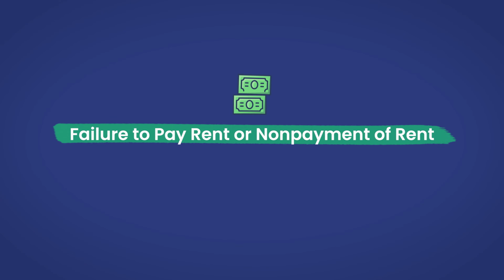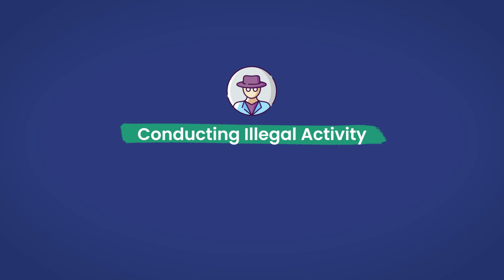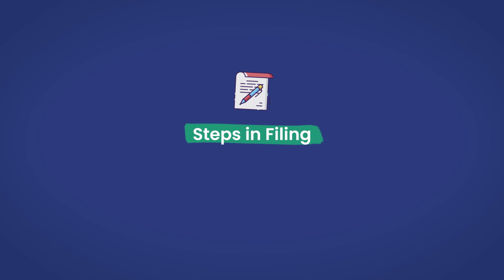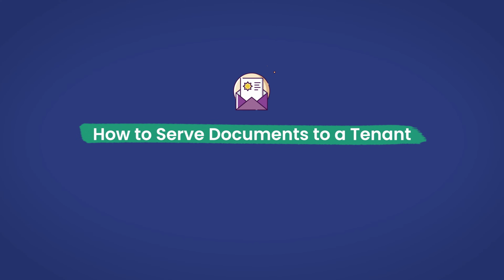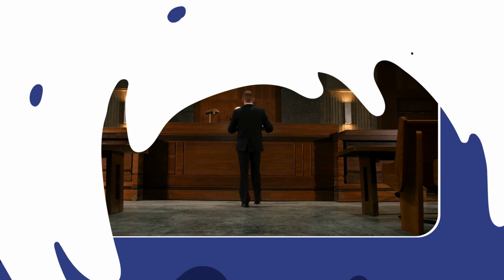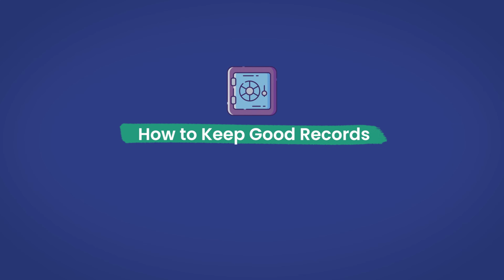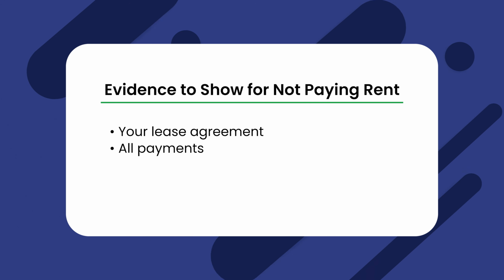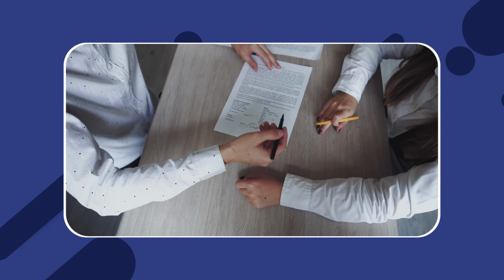Your Guide to The Eviction Process in Oklahoma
Today, we're focusing our attention on Oklahoma, and a topic that's a crucial part of the landlord-tenant relationship - the eviction process. It can be challenging to navigate, but understanding this process is essential. So, are you ready to dive into the ins and outs of the eviction process in Oklahoma? Let's get started. Make sure to check out DoorLoop today

0:00 Overview
1:03 Eviction Reasons
1:28 Failure to Pay Rent or Nonpayment of Rent
2:19 Violation of the Lease/Rental Agreement
3:17 Conducting Illegal Activity
3:54 Non-renewal of the Lease After the End of the Rental Period
4:51 Filing a Forcible Entry and Detainer Action
5:18 Steps in Filing
5:25 Timeline
5:39 Notice to Comply
6:14 Serving the Tenant
6:41 How to Serve Documents to a Tenant
7:26 After Serving the Summons and Complaint
7:33 Timeline
7:42 Filing a Motion to Obtain Judgment and Get a Judgment for Possession
8:04 Next Procedure if the Tenant Disagreed and Filed an Answer
8:35 Timeline
8:49 After the Landlord Wins the Case and Gets a Writ of Execution
9:14 Move Out Process
9:30 Timeline
9:43 Oklahoma Eviction Process Timeline
10:11 How to Keep Good Records
11:16 Evidence to Show for Not Paying Rent
12:22 Evidence to Show for Lease Violations

Category: Laws ‍‍